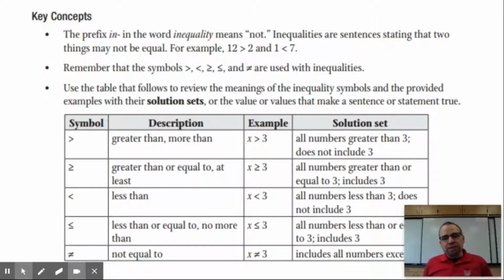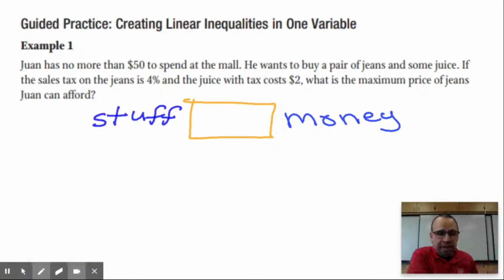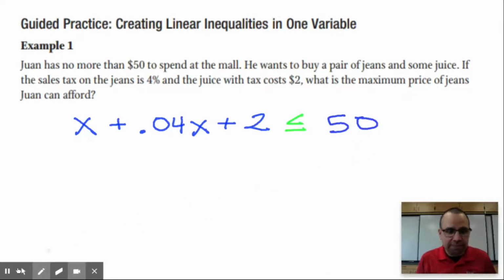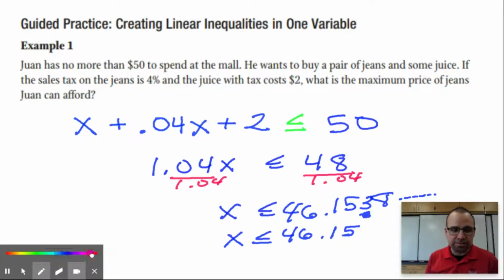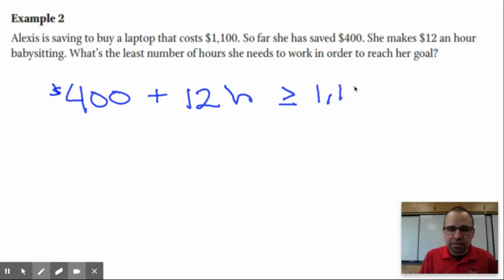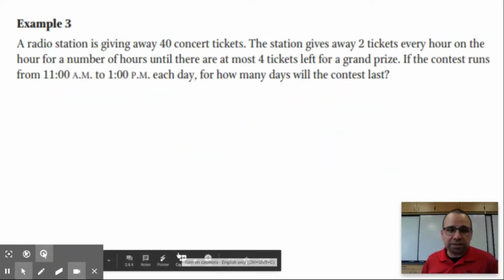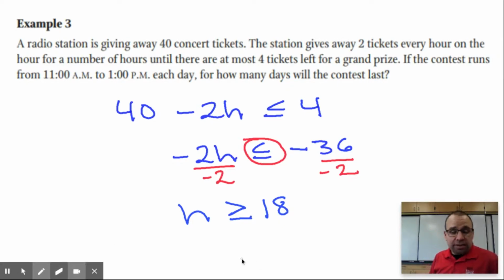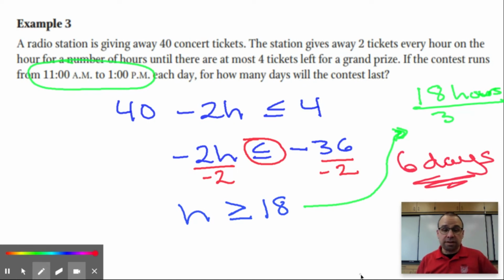Math I -1.2.2